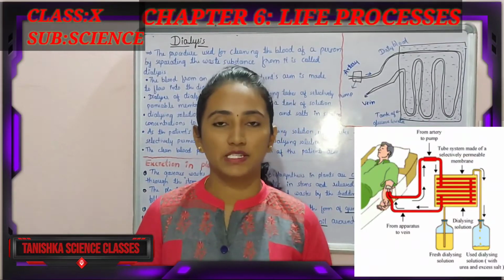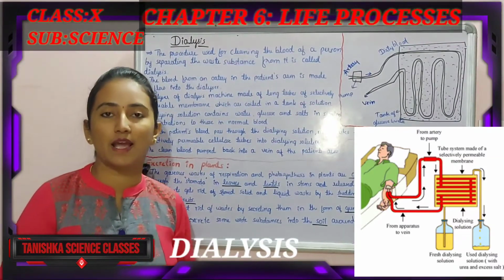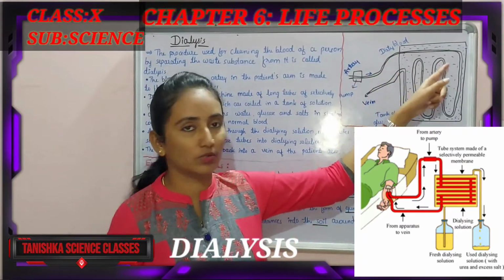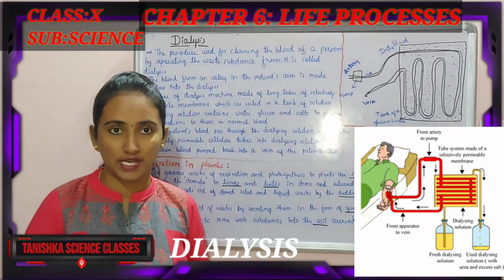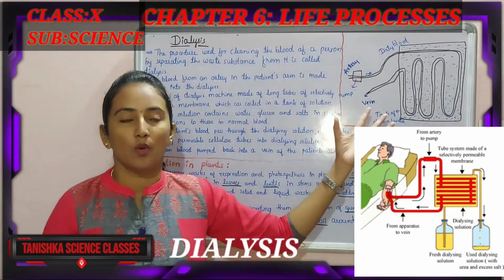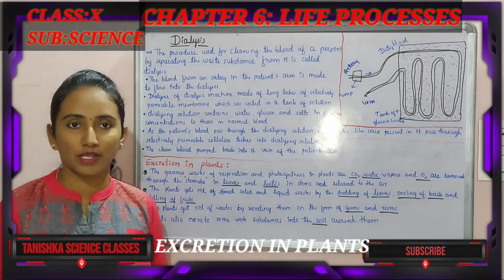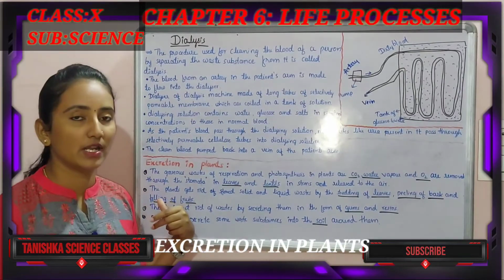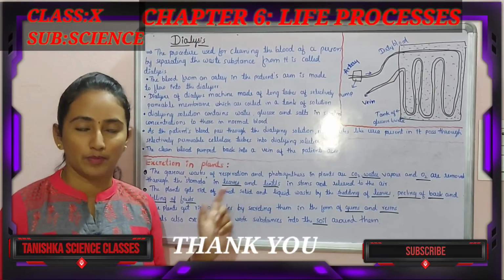CLASS X: CHAPTER-6 LIFE PROCESSES(EXCRETION)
EXCRETION